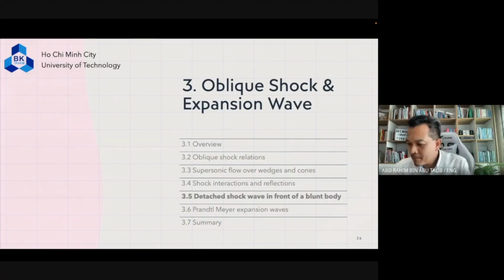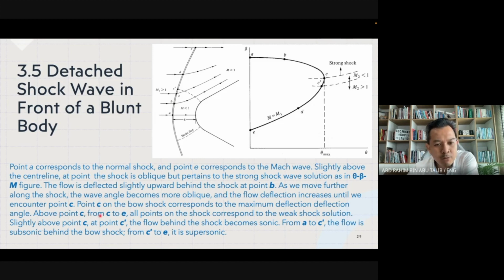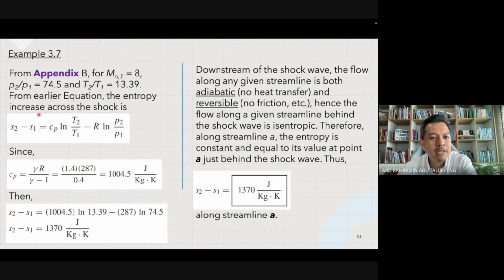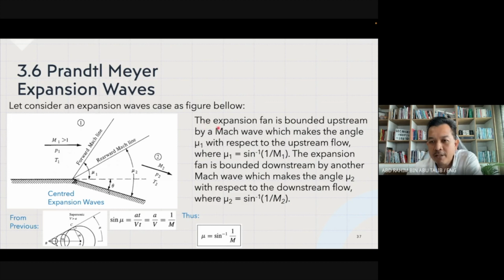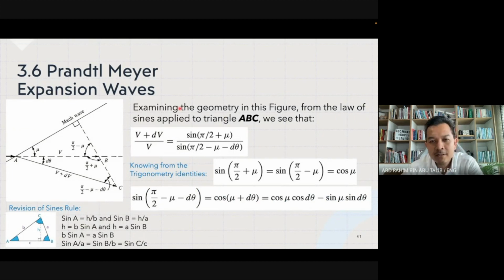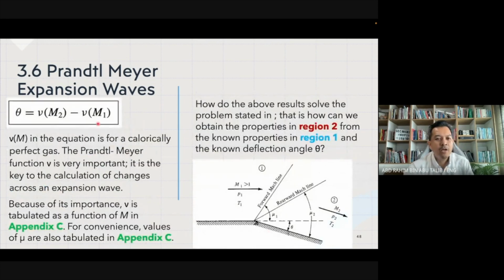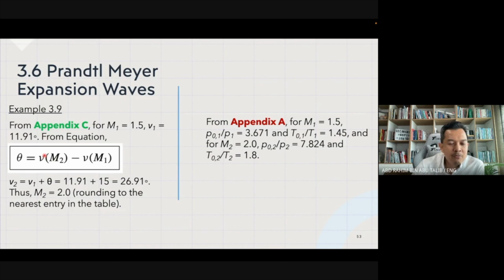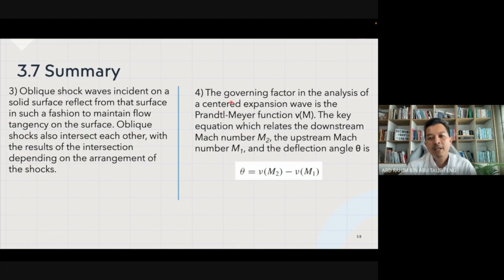Oblique Shock (Part 4)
This video shows the lecture on Oblique Shock (Part 4). Topics covered in this session are:
3.5 Detached shock wave in front of a blunt body,
3.6 Prandtl Meyer expansion waves, and
3.7 Summary.

00:25 Detached shock wave in front of a blunt body
07:25 Example 3.7
13:24 Prandtl Meyer expansion waves
28:46 Example 3.8
33:05 Summary